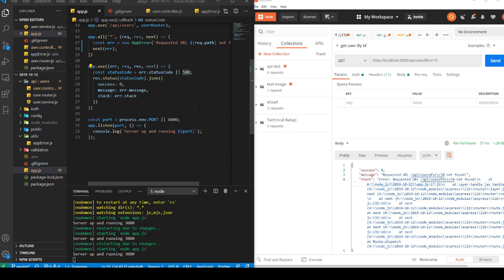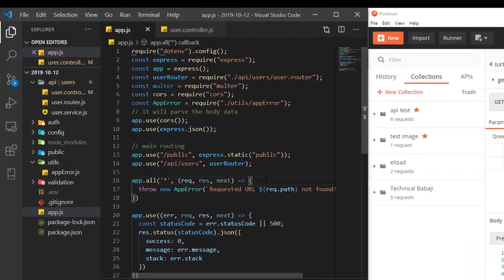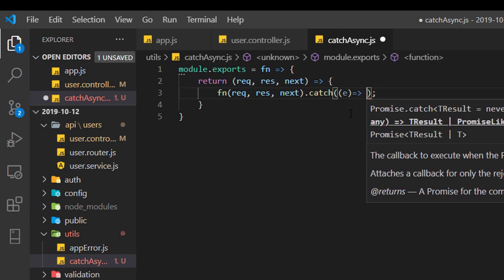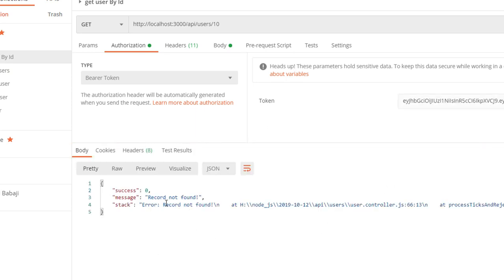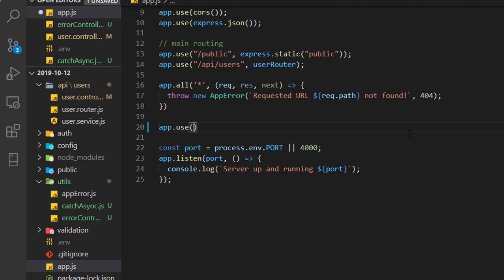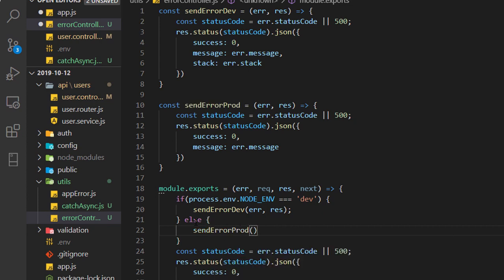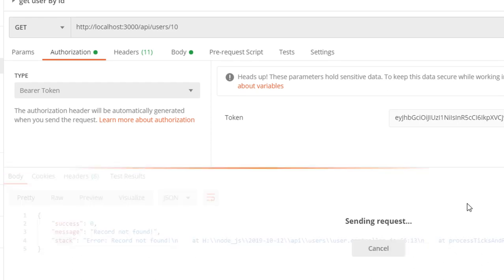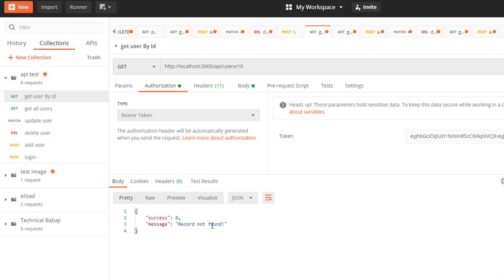Part 2 | Error Handling in express | 404 | RESTful API using NodeJS and MySQL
Error handling in Express is done using middleware. But this middleware has special properties. The error handling middleware are defined in the same way as other middleware functions, except that error-handling functions MUST have four arguments instead of three – err, req, res, next. For example, to send a response on any error, we can use −

app.use((err, req, res, next) = {
  const statusCode = err.statusCode || 500;
  res.status(statusCode).json({
    success: 0,
    message: err.message,
    stack: err.stack

Till now we were handling errors in the routes itself. The error handling middleware allows us to separate our error logic and send responses accordingly. The next() method we discussed in middleware takes us to next middleware/route handler.

For error handling, we have the next(err) function. A call to this function skips all middleware and matches us to the next error handler for that route.